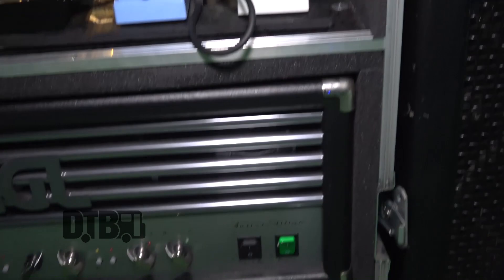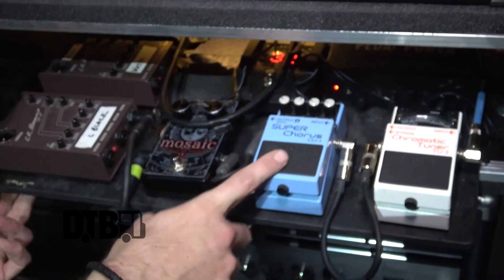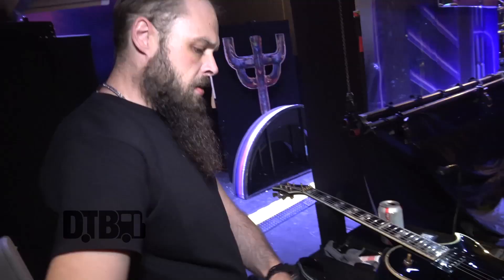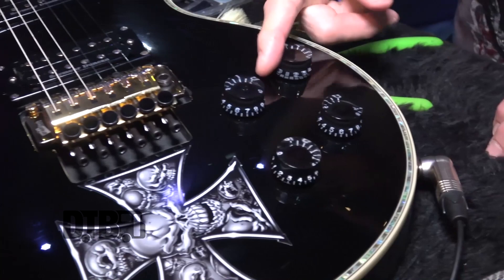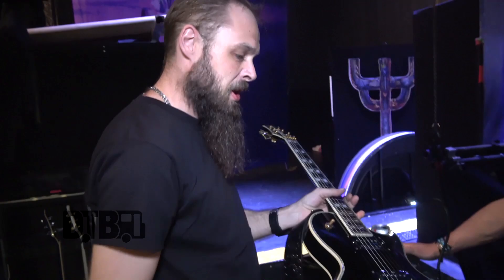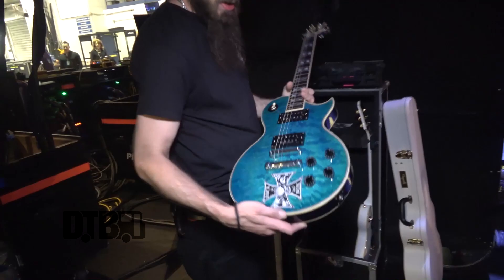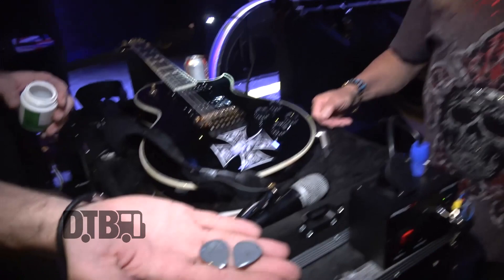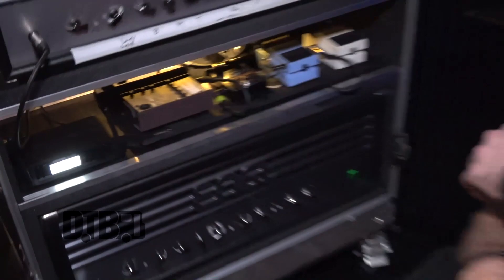Uriah Heep's Mick Box - GEAR MASTERS Ep. 298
On this episode of DTB’s “Gear Masters”, Mick Box, guitarist of the rock band, Uriah Heep, shows off the gear that he uses onstage, while on tour with Judas Priest. Uriah Heep is currently supporting their newest album, Living the Dream.

Information about this video:
Location - Rosemont Theatre in Rosemont, IL